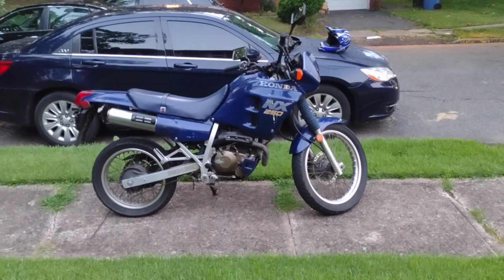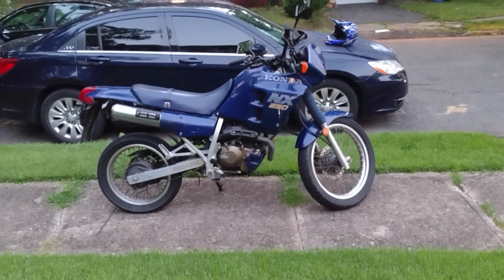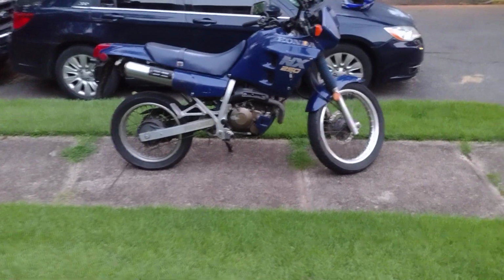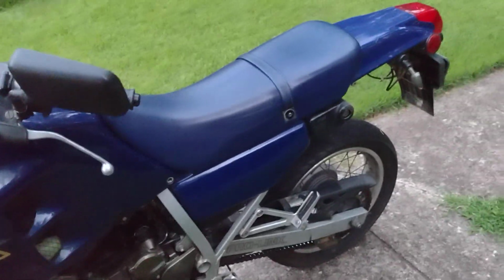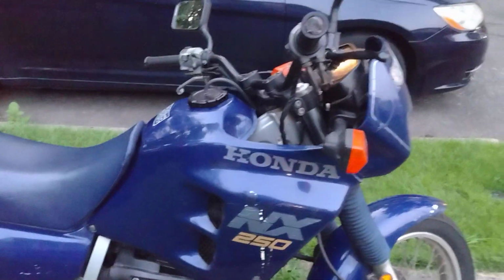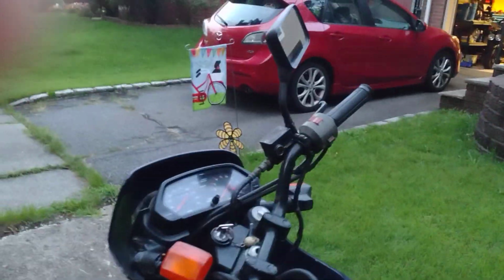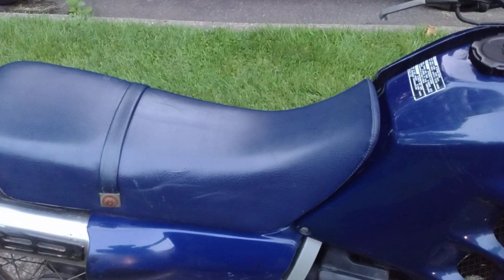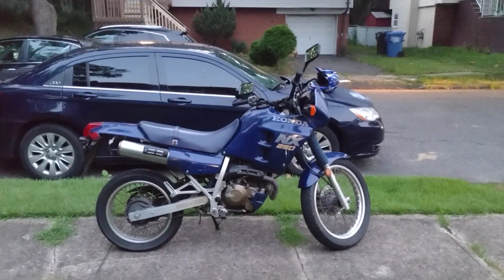So I Bought A Dual Sport...88 Honda NX 250 Walk-Around and Sound Check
I bought myself a dual sport. Got this sweet little 1988 Honda NX 250. They nicknamed this thing the Dominator back in the day. She ain't pretty but she runs real strong. I have a lot of cosmetic work ahead of me but it should be fun.